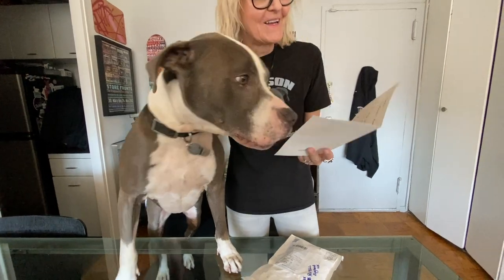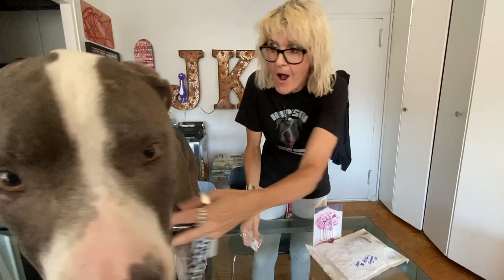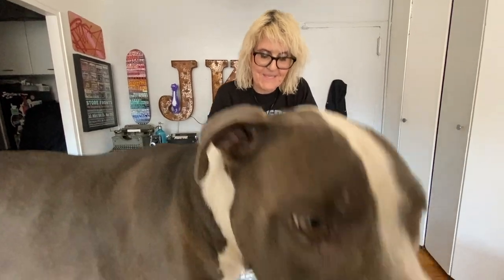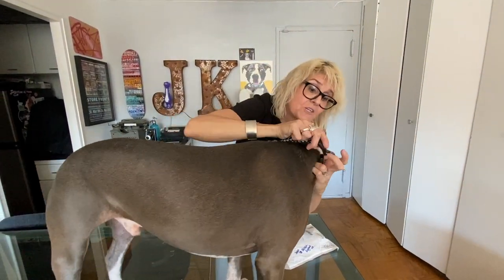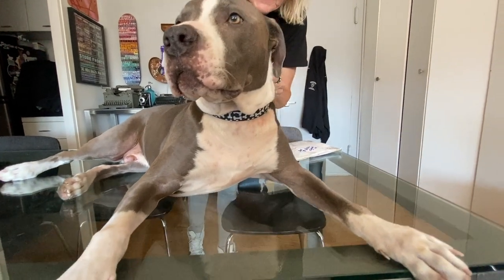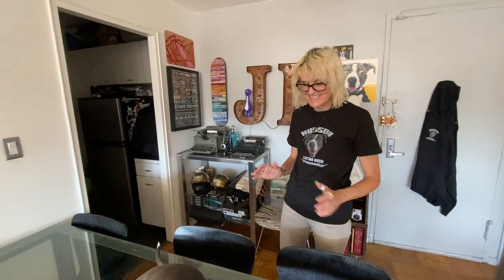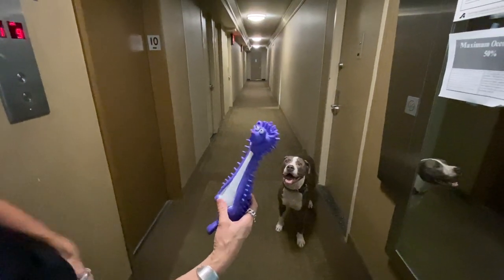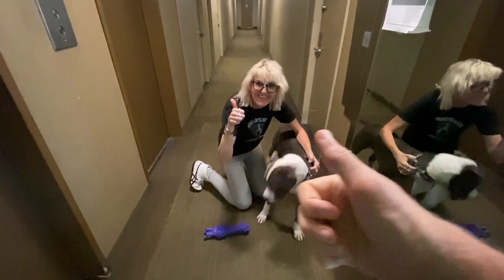Hudson Unboxing Gifts from Channel Supporter Joanne Burgess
In our Hudson Unboxing Gifts from Channel Supporter Joanne Burgess, We film Hudson unboxing his new collar and engraved dog tag sent to us from our channel supporter Joanne Burgess & family from the UK. We can't thank Joanne and her family enough for sending such a beautiful and customized gift for Hudson. Hudson will wear it every day and we will all think of your kindness and generosity.

A very special EXTRA GOOD THANKS to our PATREON SUPPORTERS at the PLATINUM & GOLD TIERS: EB Gray, Margaret Hummer, Rosalind White, Christina Mareno, ActionKid, Alan Lauer, Anita Merino, Ferrin, Jack Raab, Kristen Creighton, Mary Kelly, Nick Trainor, Olga Barasoain, Ron Hamill, Robert Parker, Steffen, Stephanie Stearns and Yoly Fortich Skincare .